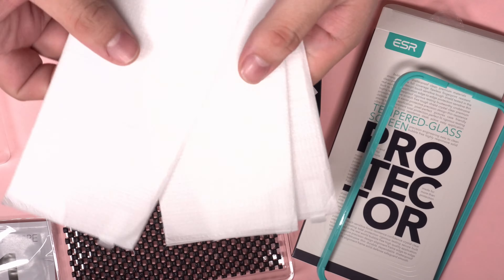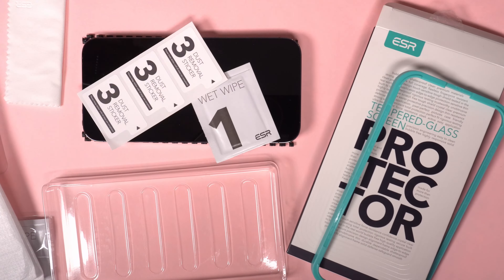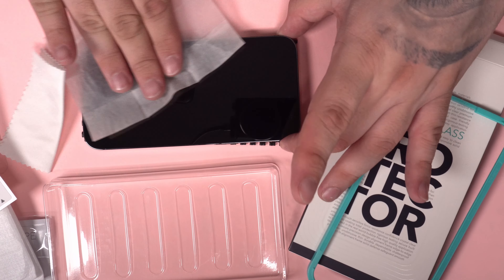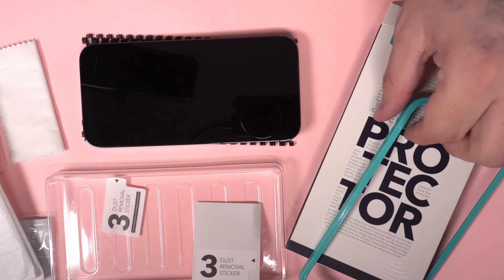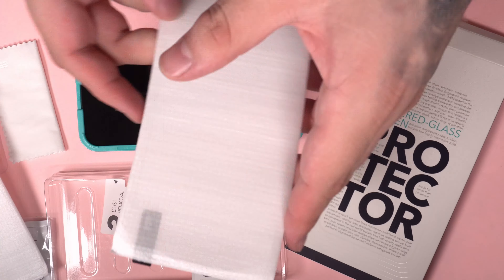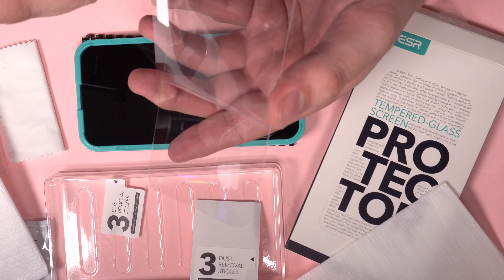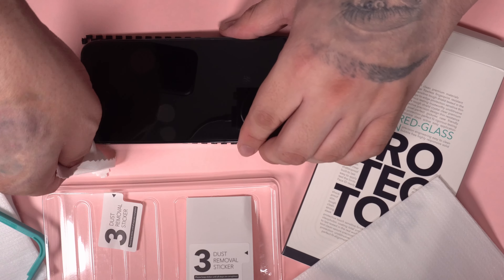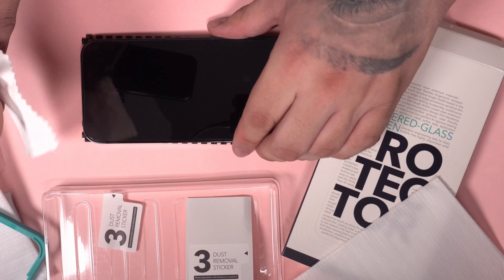Applying ESR Tempered Glass for iPhone 14 Pro Max